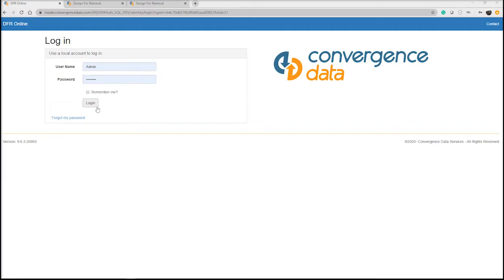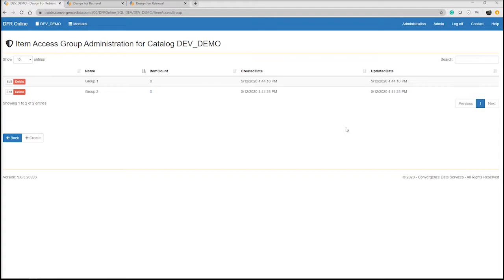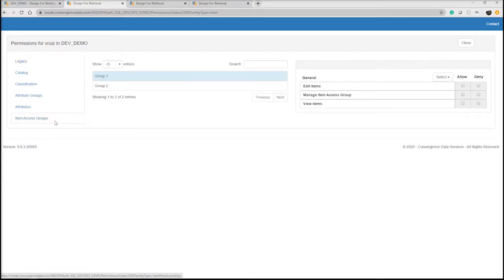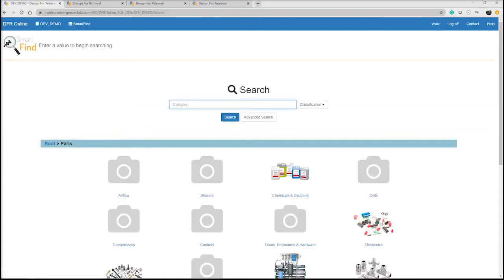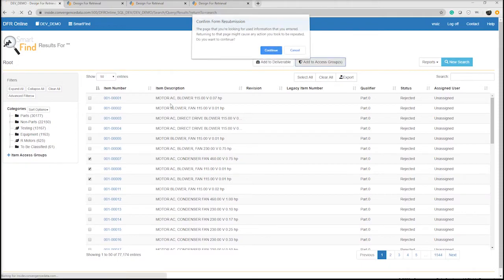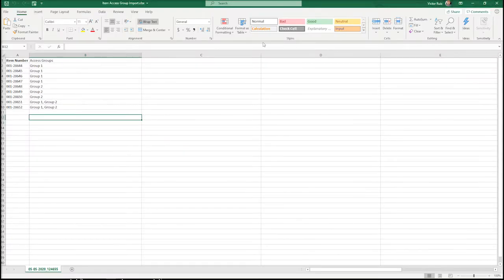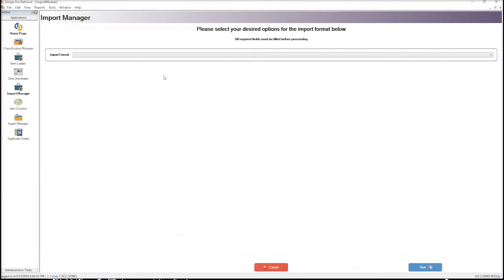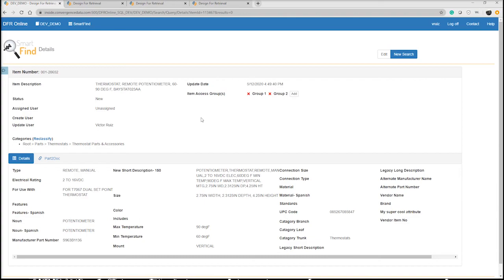DFRU Item Acess Groups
Users and items like parts can now be assigned to groups.  This will make it easier to limit who is allowed to edit items like parts.  This feature is setup and maintained in DFR Online.  This video explains how to create Item Access Groups, assign permissions to a user, and walks through the process of how to add individual parts and import multiple parts to Item Access Groups.